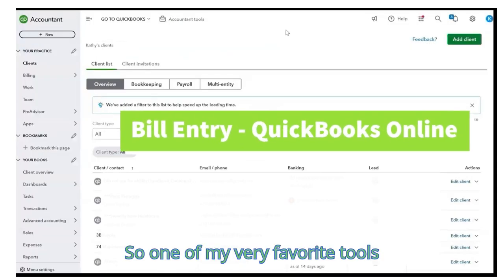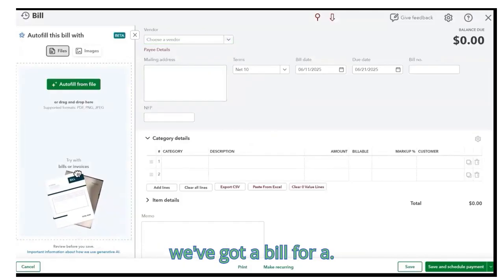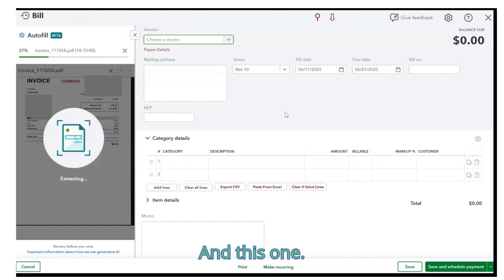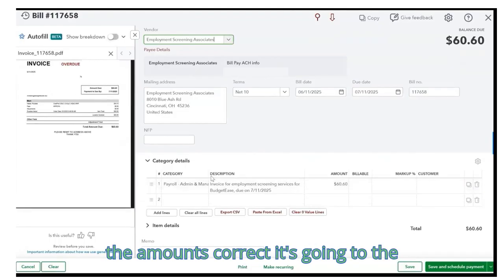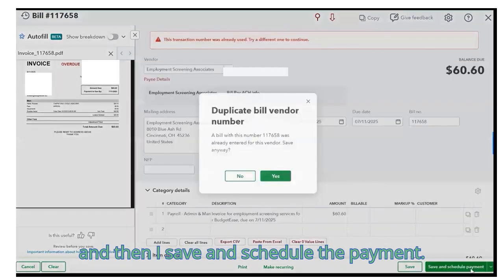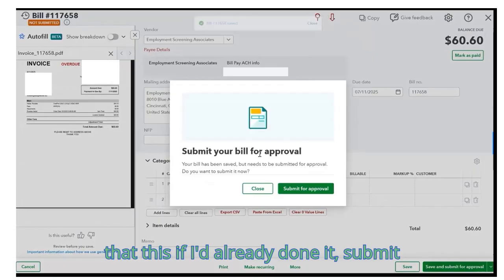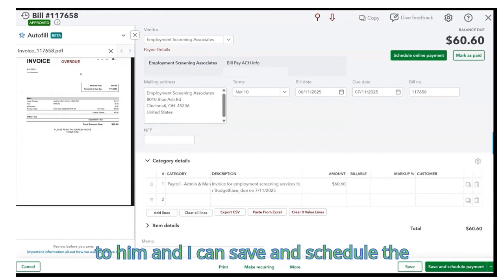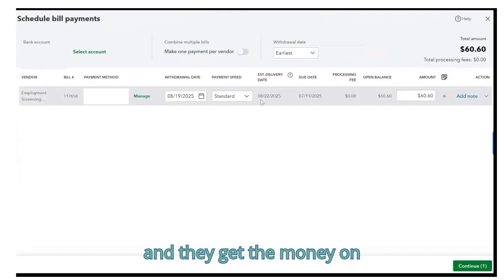QuickBooks AI Tutorial: Easily Enter Bills and Schedule Payments.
QuickBooks’ new AI tools make entering and managing bills faster and easier than ever. Drag bills directly from your email into QuickBooks, let AI automatically fill in the details, and quickly review before scheduling payments. Avoid duplicates, submit for approval, and manage bill pay—all with just a few clicks.

𝐊𝐞𝐲 𝐓𝐚𝐤𝐞𝐚𝐰𝐚𝐲𝐬:
𝐃𝐫𝐚𝐠 𝐚𝐧𝐝 𝐝𝐫𝐨𝐩 𝐛𝐢𝐥𝐥𝐬 𝐟𝐫𝐨𝐦 𝐞𝐦𝐚𝐢𝐥 𝐢𝐧𝐭𝐨 𝐐𝐮𝐢𝐜𝐤𝐁𝐨𝐨𝐤𝐬
𝐀𝐈 𝐚𝐮𝐭𝐨-𝐟𝐢𝐥𝐥𝐬 𝐚𝐜𝐜𝐨𝐮𝐧𝐭, 𝐢𝐧𝐯𝐨𝐢𝐜𝐞, 𝐛𝐢𝐥𝐥, 𝐚𝐧𝐝 𝐝𝐮𝐞 𝐝𝐚𝐭𝐞𝐬
𝐄𝐚𝐬𝐢𝐥𝐲 𝐜𝐚𝐭𝐜𝐡 𝐝𝐮𝐩𝐥𝐢𝐜𝐚𝐭𝐞 𝐛𝐢𝐥𝐥𝐬 𝐛𝐞𝐟𝐨𝐫𝐞 𝐚𝐩𝐩𝐫𝐨𝐯𝐚𝐥
𝐒𝐚𝐯𝐞 𝐭𝐢𝐦𝐞 𝐬𝐜𝐡𝐞𝐝𝐮𝐥𝐢𝐧𝐠 𝐩𝐚𝐲𝐦𝐞𝐧𝐭𝐬 𝐯𝐢𝐚 𝐀𝐂𝐇
𝐒𝐭𝐫𝐞𝐚𝐦𝐥𝐢𝐧𝐞 𝐲𝐨𝐮𝐫 𝐛𝐨𝐨𝐤𝐤𝐞𝐞𝐩𝐢𝐧𝐠 𝐚𝐧𝐝 𝐫𝐞𝐝𝐮𝐜𝐞 𝐦𝐚𝐧𝐮𝐚𝐥 𝐞𝐫𝐫𝐨𝐫𝐬
𝐒𝐭𝐚𝐫𝐭 𝐬𝐢𝐦𝐩𝐥𝐢𝐟𝐲𝐢𝐧𝐠 𝐲𝐨𝐮𝐫 𝐛𝐢𝐥𝐥 𝐦𝐚𝐧𝐚𝐠𝐞𝐦𝐞𝐧𝐭 𝐭𝐨𝐝𝐚𝐲!

BudgetEase is a bookkeeping service in Cleveland that helps take the pain out of bookkeeping by providing part-time services to small businesses. Whether you need an outsourced bookkeeper to fill a permanent or temporary role, or just need to have your QuickBooks reviewed, our talented team of experts can help.

TRANSCRIPT:
So one of my very favorite tools in QuickBooks with the new AI services is entering bills right into QuickBooks.

So all I do is I go to the +, I hit, “OK, I'm going to add a bill,” and then we've got a bill for a background check. All I have to do is drag it from the email. I just took it from the email that the vendor sent me and dropped it in.

And this one—it just does all the work for me. And there it is, the whole thing.

All I have to do is double-check it. If the amount’s correct, it’s going to the correct account, invoice, bill date, and due date. Then I save and schedule the payment.

Since this is a duplicate bill because I’ve already entered it once, isn’t it nice that it lets me know if I’ve already done it? I can then submit the bill for approval.

In my case, I also approved the bills. So I hit approve, and we are done.

It tells you right here, this is a bill pay ACH—it goes ACH to them—and I can save and schedule the payment. I can see, oh, I might actually give them a second payment.

So the withdrawal date is today, and they get the money on the 20th, 22nd.

That’s how easy it is. Hope you try this and enjoy it as much as I have.